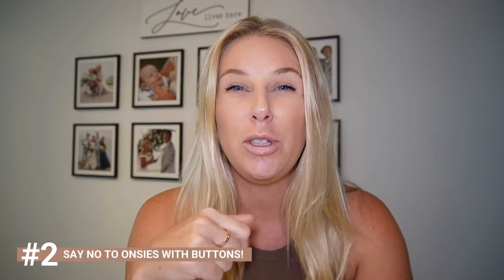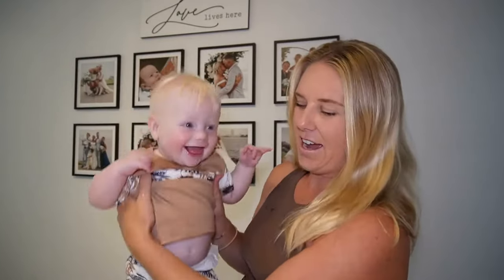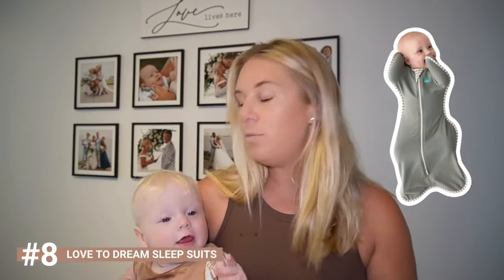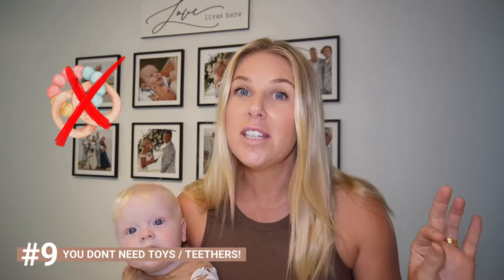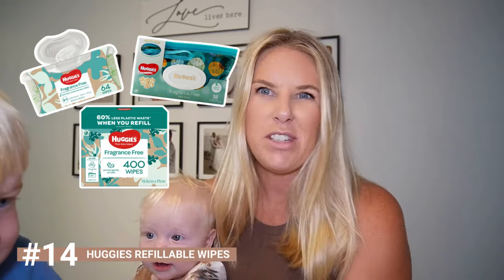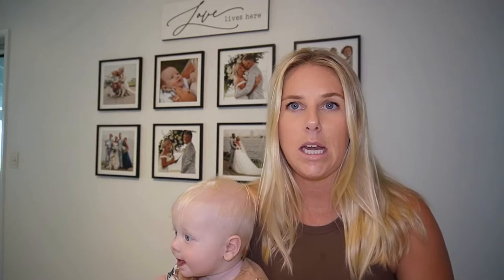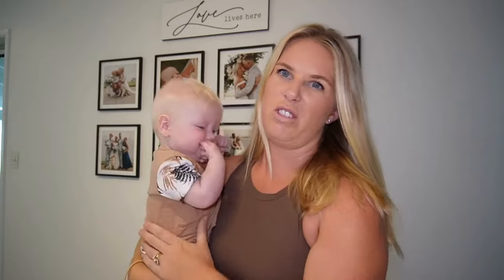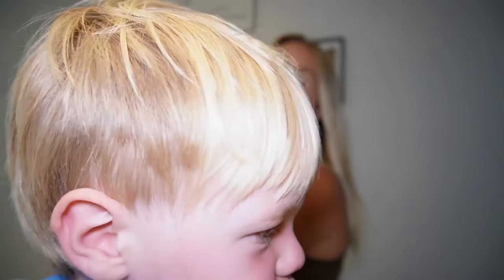NEWBORN ESSENTIALS / TIPS - 24 Items you'll actually use! 🍼 2024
Hello parents-to-be! 🍼 Ready for the real talk on newborn essentials that won't just gather dust? Join me in this video where we spill the beans on the stuff you'll actually use and love!

We're diving into the baby world with a mix of practical must-haves and some cool surprises that will make your life with a newborn a breeze (well, kinda! 😄) 🛍️

✅ Midnights made easy
✅ Sleep time must haves
✅ Leaving the house without a fuss
✅ Baby Monitor must have

So grab a snack, get comfy, and let's chat about the real deal with newborn essentials. 🌈

Kim’s Baby Essentials / Tips

- Don’t buy expensive newborn clothes!

- Say no to suits with buttons! (Except singlets and layers)

- Sudo Cream

- Cotton Flannel Nappies (any brand from your local baby store)

- Plastic nappy bags / dog poo bags for dirty nappies!

- Love to Dream Sleep Suits (Swaddle to start and transition suits once they show signs of rolling, 2 at a time is fine, 1 to use and 1 as back up )

- You don’t need any toys / teething toys in the first 2-3 months.

- Ask your family / friends for MEALS!

- Changing table / station with everything you need to change / dress them in one spot.

- Huggies wipes in the refillable box and pouch. From your local Supermarket

- Huggies nappies

-  Rocking chair in the room with foot rest for night feeds.

- Mobile hangers over change table not cot.  Make sleep space as boring as possible to encourage sleep not play.

- [ ] Night light for you to turn on when they wake in night. DO NOT interact with them in the middle of the night for their feeds… get them up and but keep all the main lights off, change their nappy first so you don’t reward crying during night and then offer a feed. Stay silent and quiet. Give love and kisses and then straight back down to bed. Shhhhhhh.

- Bumbo seat from baby bunting to help build those muscles! (once they can hold their head up)

-  Hypno birthing. (mention Kim Watkins)